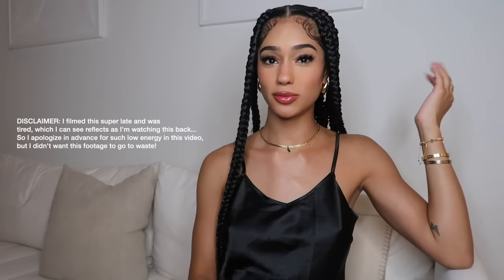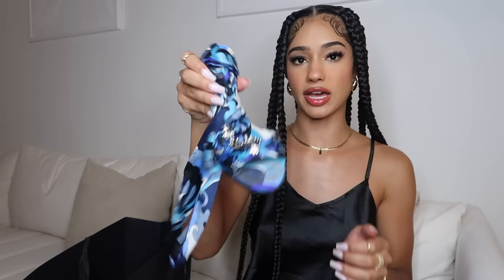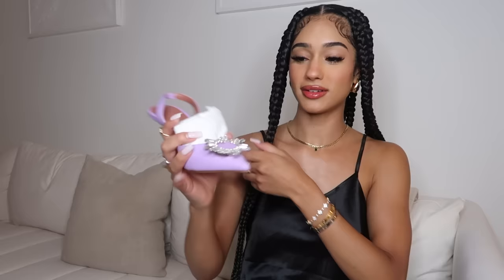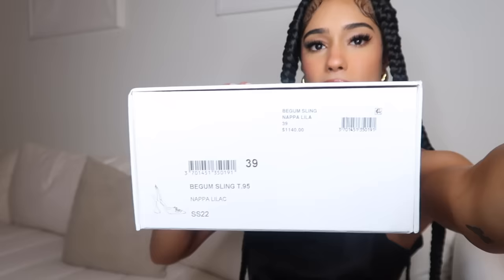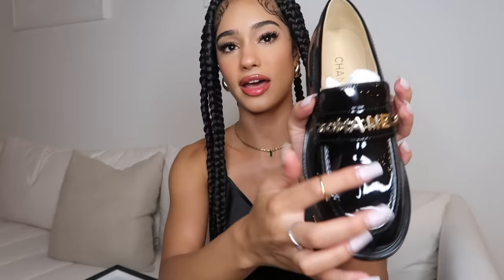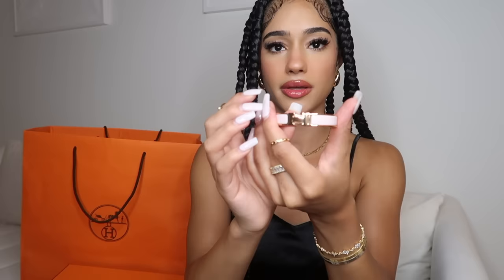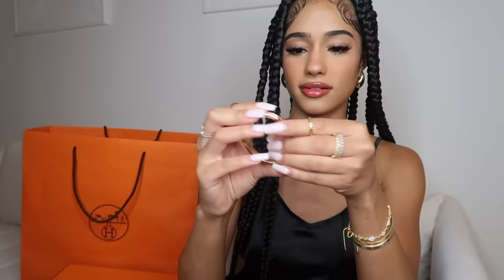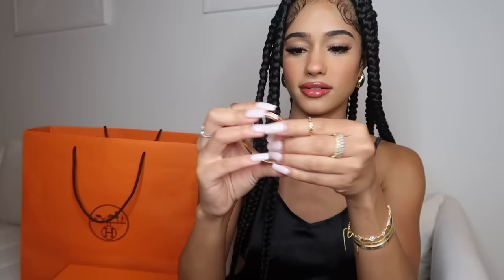LUXURY SHOPPING HAUL-- (DO I HAVE A SUGAR DADDY?)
Hi loves! This was a haul of my most recent accumulated luxury purchases.

Love youuuu

Xx